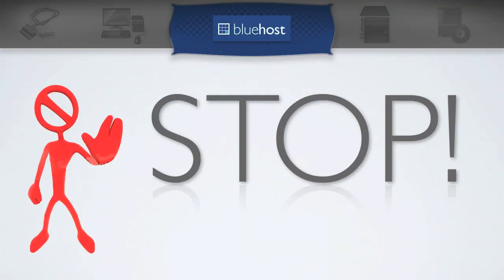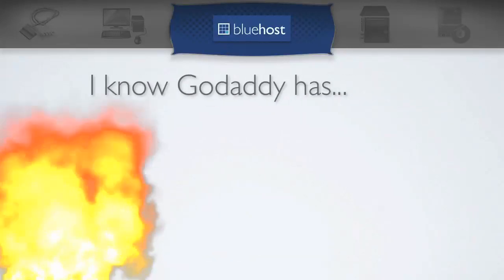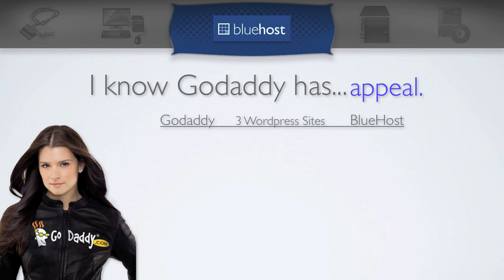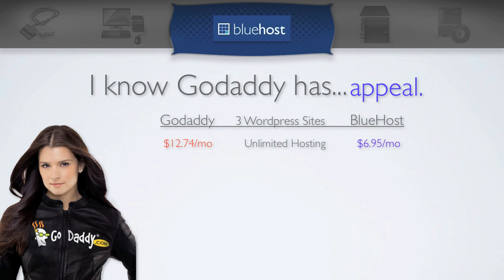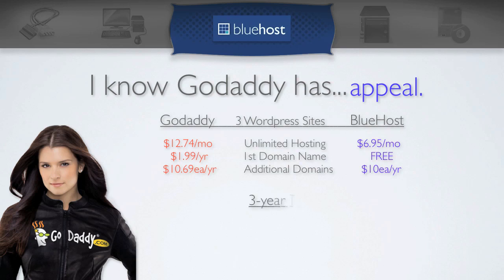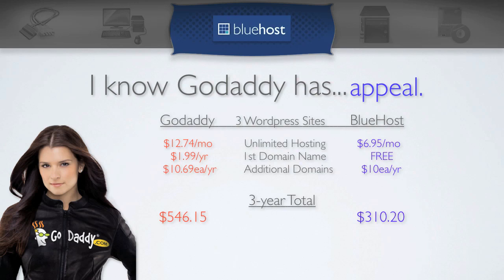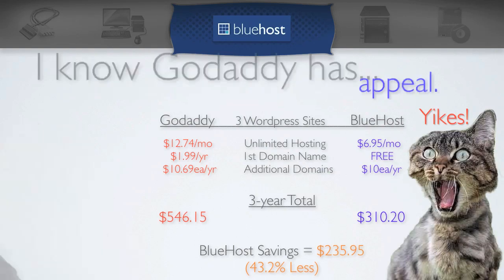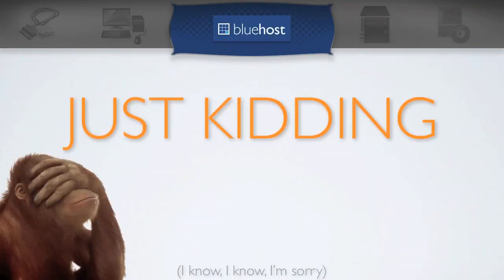Best Web Hosting: BlueHost Review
{---Click Here to Check Out BlueHost today!

In this video, Im going to show you why BlueHost is going to make you LOVE web hosting, and why it makes having websites easy  saving you time and money, and making it simple to have a massive presence on the web.

First of all, BlueHost offers unlimited hosting, allowing you to create rich, multimedia websites and you NEVER have to manage how much stuff you put on your site.

Now thats great, but alone its not a huge advantage. After all, you can get cheaper hosting that has a cap, but its a really huge amount of space that youll probably never fill with just website content. But thats where the second advantage comes into play.

Bluehost also lets you host unlimited domains on one hosting account, which that whether you build 3 sites, or 300 sites, hosting costs just $6.95 a month. That saves money and time because you dont have to manage or pay for multiple hosting accounts for every website you put up. Not to mention that the price structure is really simple compared to hosting accounts with limited domain names.
Along with that, you get one domain free forever (each additional domain is $10/year) so if you have a main website you dont have to worry about renewing your domain each year, and if you only have one site, you never have to worry about renewing it.
The last big advantage to BlueHost, is the 24/7, tech support, and Im talking about real, responsive tech support with a Live Chat option, you know, REAL tech support. so whenever something breaks, as it always does with technology, youre not going to stay on hold for hours and get some guy who cant speak English. You get real, helpful people right away.

There are a lot of other goodies that come with your BlueHost account, like unlimited file transfer, tons of email addresses and forwarders, free ecommerce cart, free yahoo and google ad credits, and more.